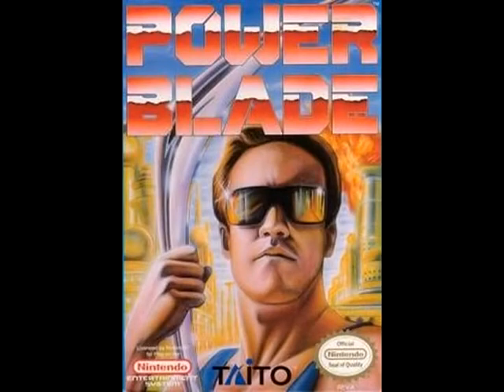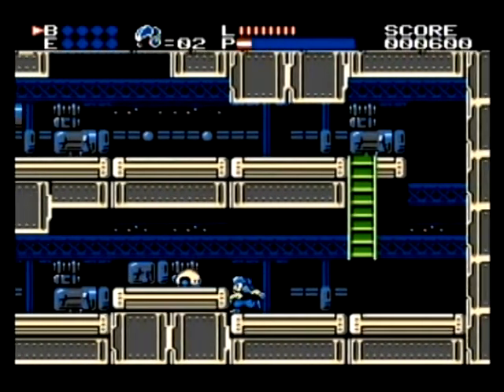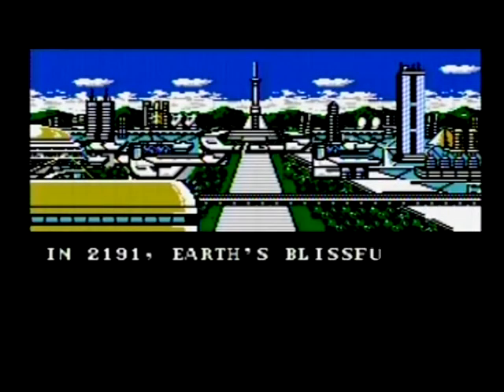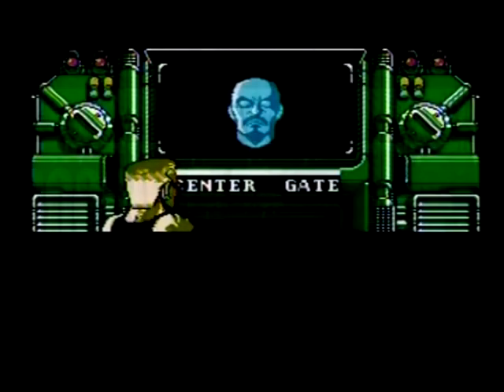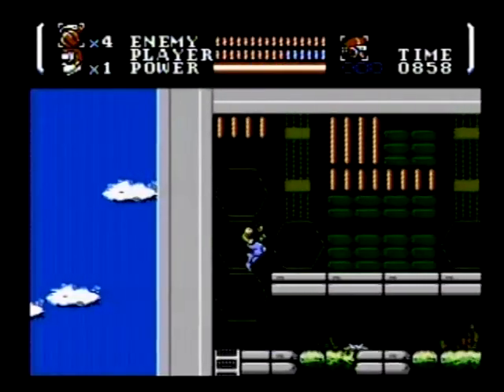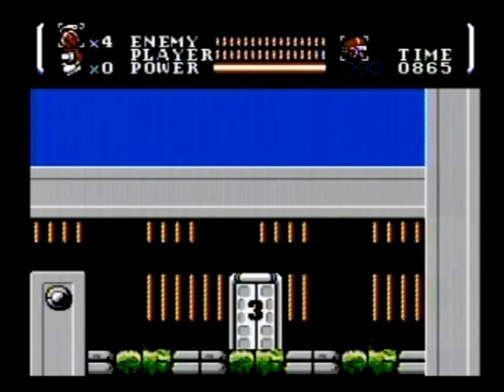Review 531 - Power Blade (NES)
A video review of Power Blade for NES.